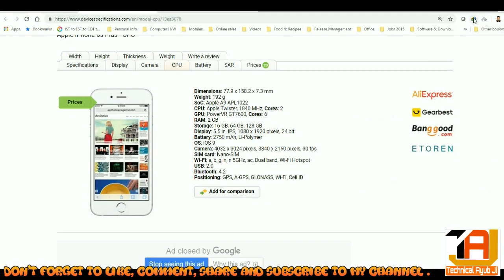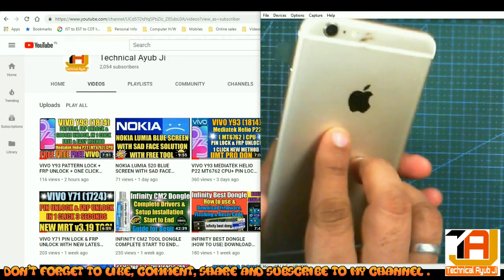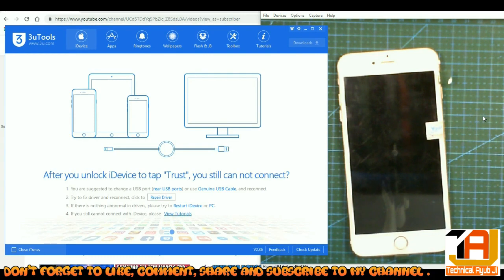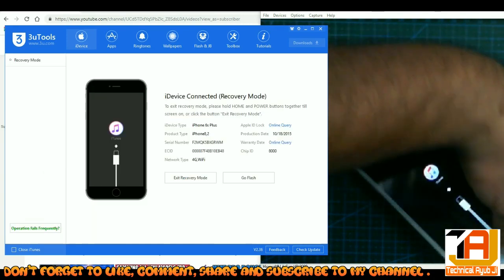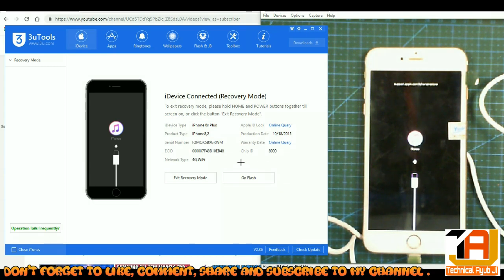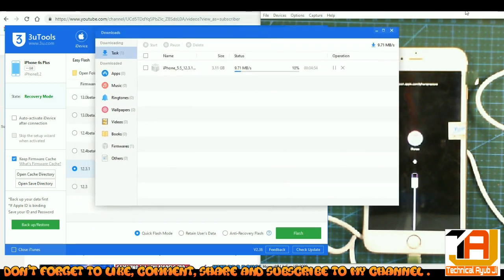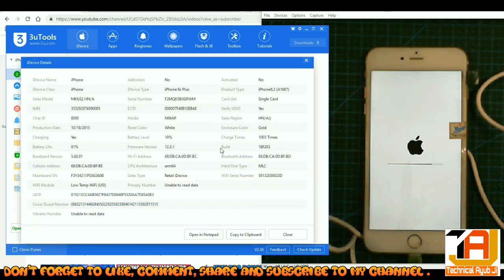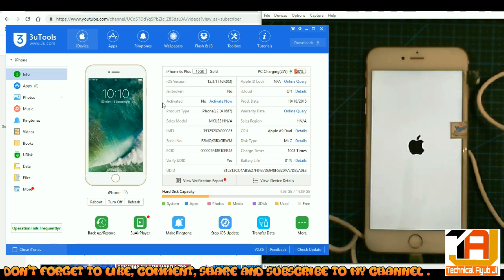HOW TO FIX "iPHONE IS DISABLED" - iPhone 6s PLUS & OTHER iPHONE MODELS WITHOUT iTUNES & FREE TOOLS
HOW TO FIX "iPHONE IS DISABLED" - iPhone 6s PLUS & OTHER iPHONE MODELS WITHOUT iTUNES AND WITH FREE TOOLS

Remove Google Account Vivo V5, V5s, V5 Plus, Y66, Y69 | One Click Remove FRP 6.0.1, 7.0

REMOVE GOOGLE ACCOUNT VIVO V5, V5S, V5 PLUS, Y66, Y69 | ONE CLICK REMOVE FRP 6.0.1, 7.0 WITH UMT PRO TOOL

HOW TO FIND OUT WHICH MODEL OF VIVO AND PIN LOCK & FRP UNLOCK WITH EXCELLENT TOOL - ENGLISH VERSION

VIVO -HOW TO FIND MODEL# OF VIVO & PIN LOCK & FRP UNLOCK WITH UMT PRO TOOL- URDU/HINDI VERSION

VIVO Y93 MEDIATEK HELIO P22 MT6762 CPU+ PIN LOCK + FRP UNLOCK + ONE CLICK WITH UMT PRO TOOL

VIVO Y93 PATTERN LOCK + FRP UNLOCK + ONE CLICK WITH FREE FREE FREE VIVO TOOL + MEDIATEK HELIO P22 (MT6762) CPU